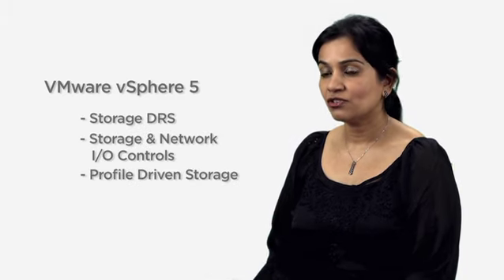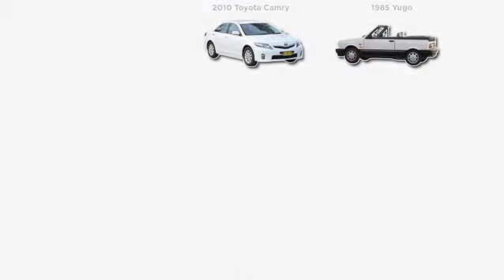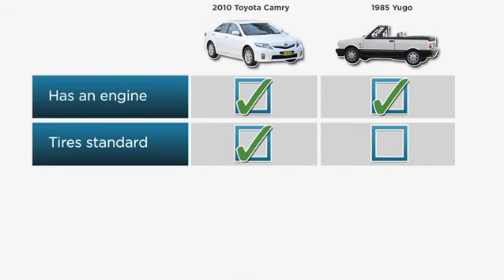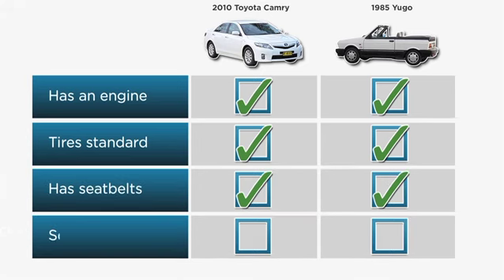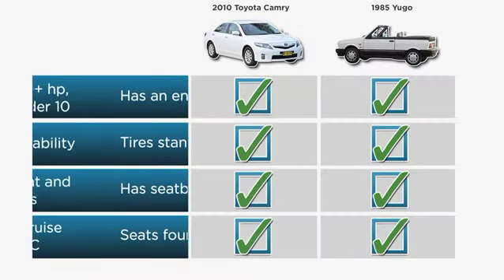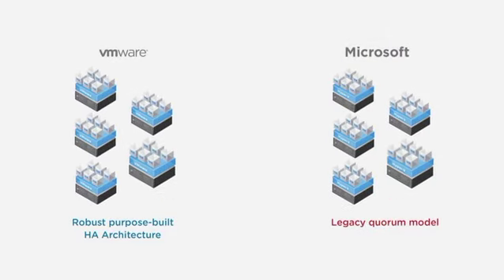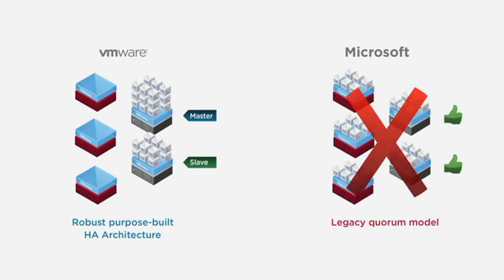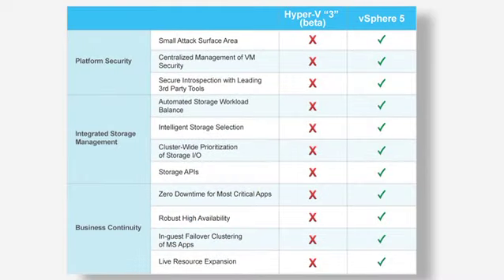VMware vSphere is still far ahead of Microsoft Hyper-V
-- Get the Facts, Not the Microsoft Hyper-bole
"VMware is still far ahead of Microsoft"
-- Priya Sethuraman, Performance Engineering, VMware